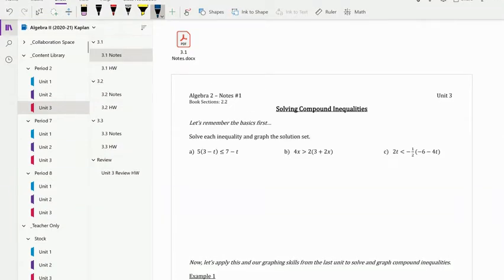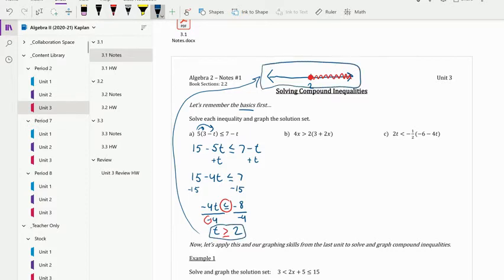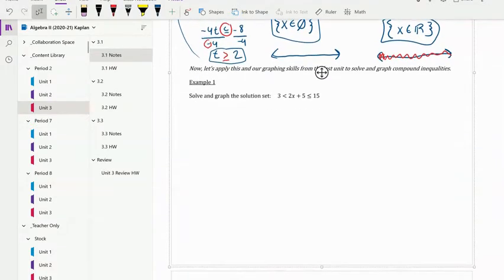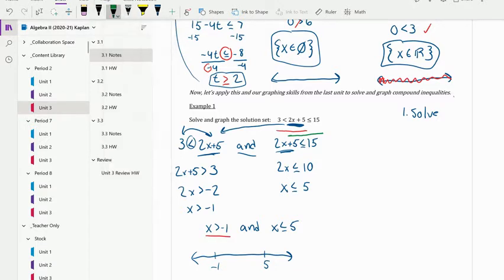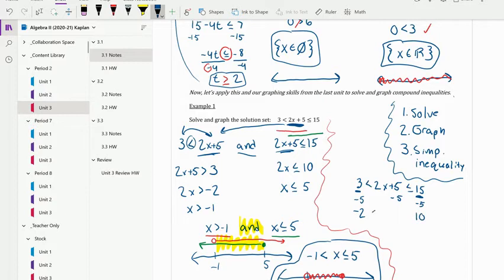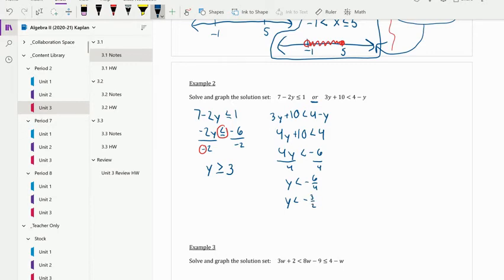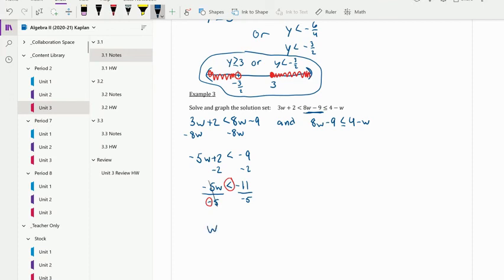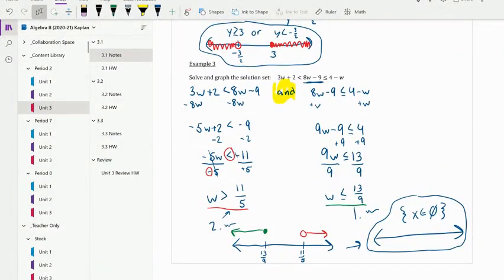Alg II 3.1